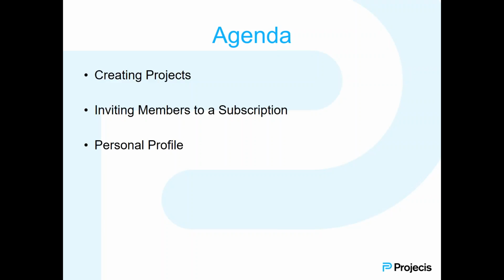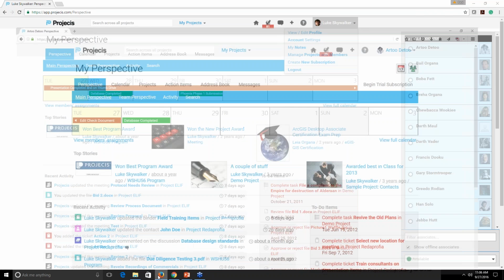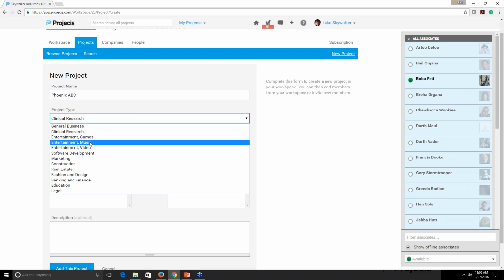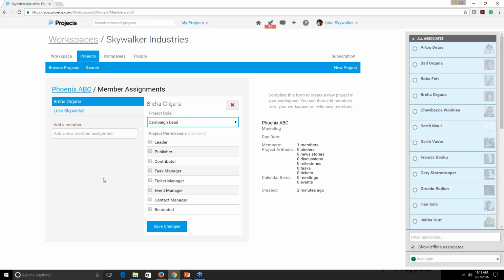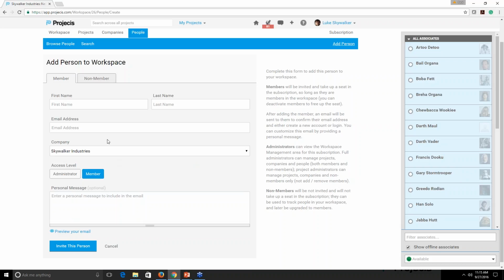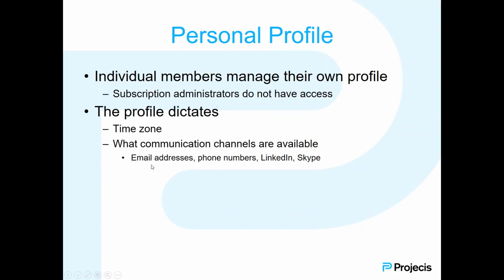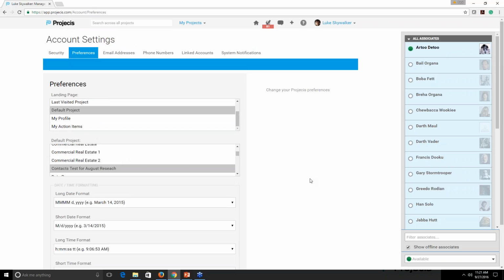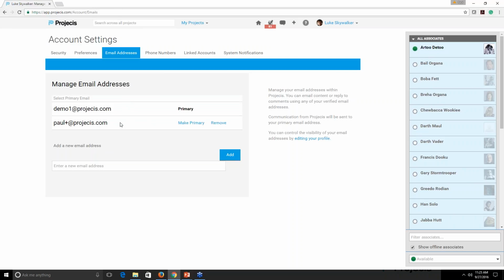Projecis Webinar: Create Projects, Invite Members, Edit your Profile 2016 09 27 11 01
Webinar on how to Create Projects, invite persons to the subscription assign people to projects and how to manage your profile.